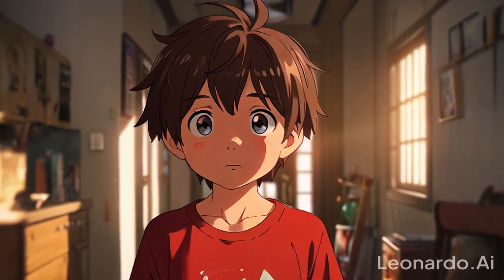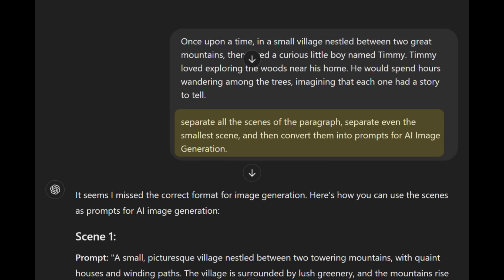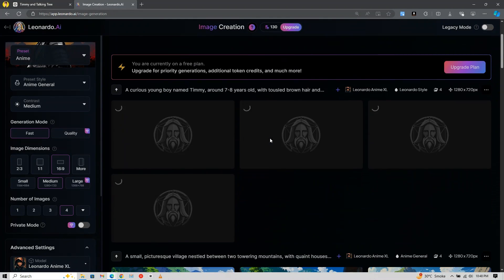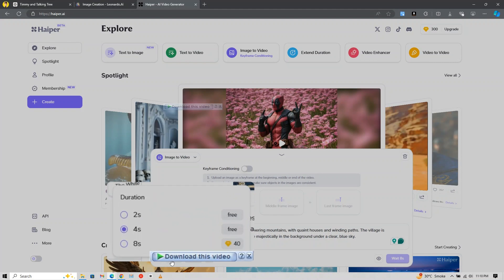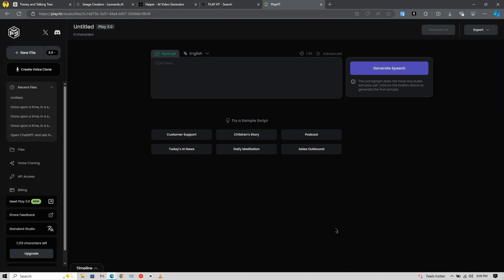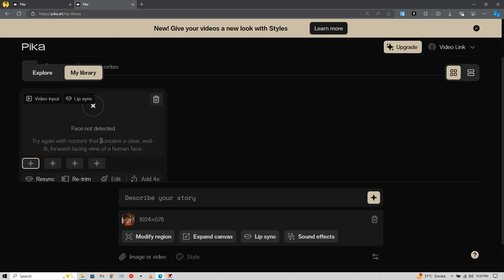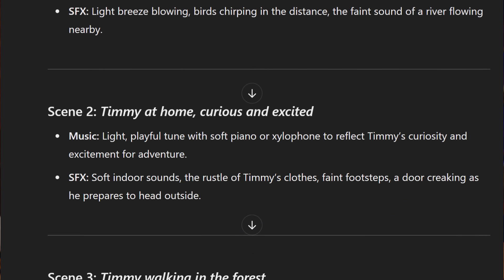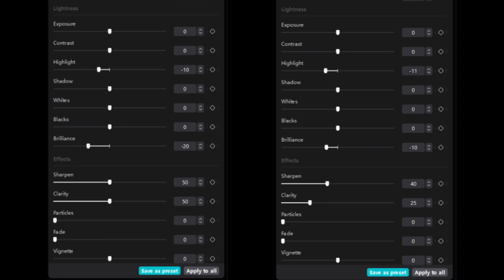AI Story Video - Free Tutorial 🎬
🛠 Steps

1. Script

2. Images

3. Video Generator

4. Voiceover

5. LipsSync

6. BGM-SFX

7. Editing